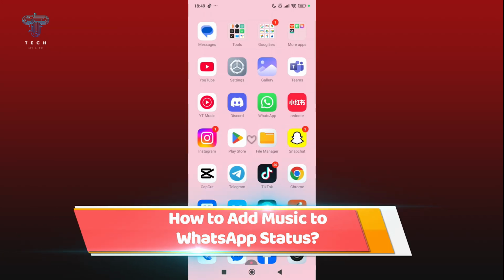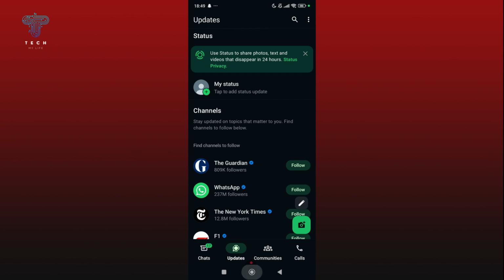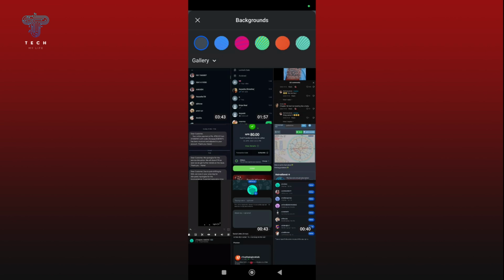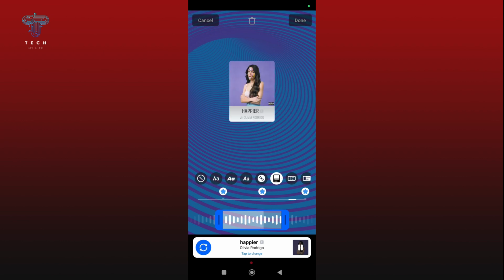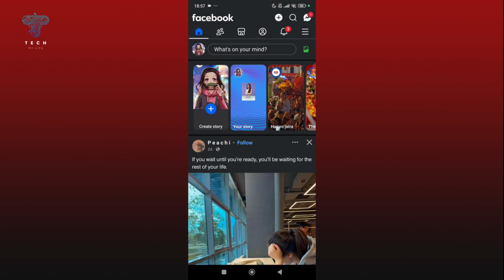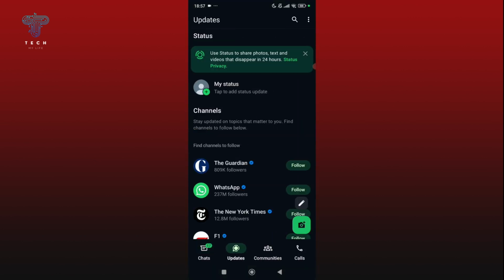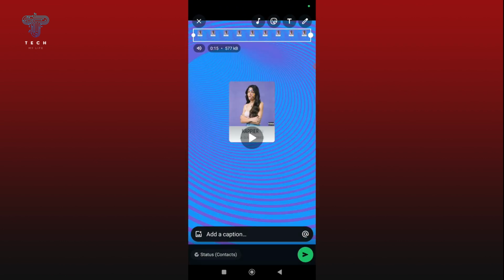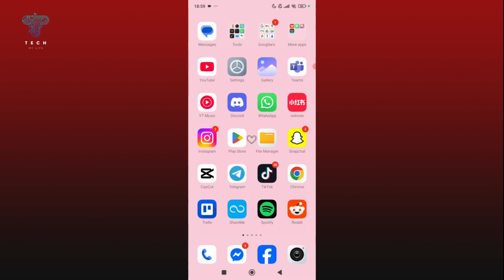How to Add Music to WhatsApp Status 2025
​As of April 2025, WhatsApp has introduced a feature that allows users to add music to their Status updates. When creating a Status, tap the music note icon at the top of the screen to access a library of songs. You can select a track and choose a specific segment—up to 15 seconds for photos and up to 60 seconds for videos—to accompany your Status. This feature is rolling out globally and may not yet be available in all regions. ​